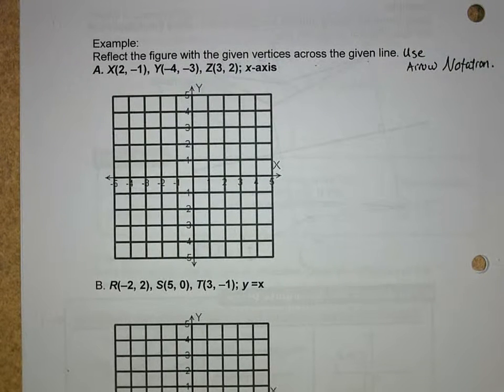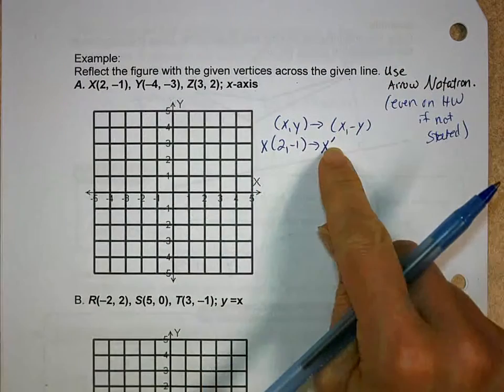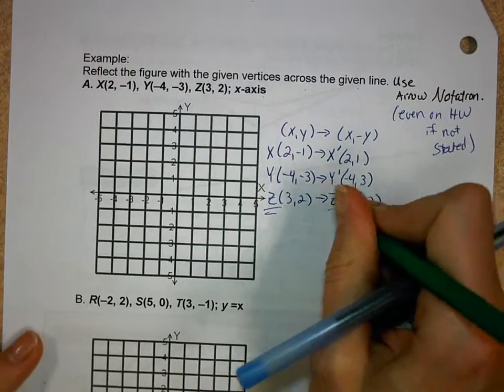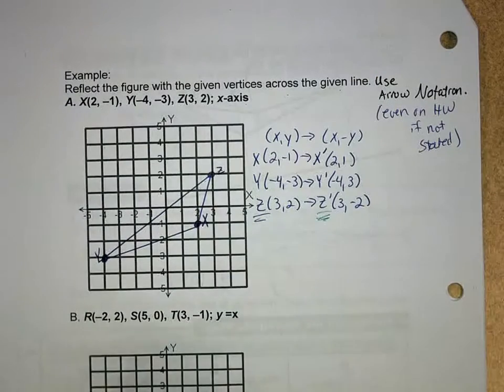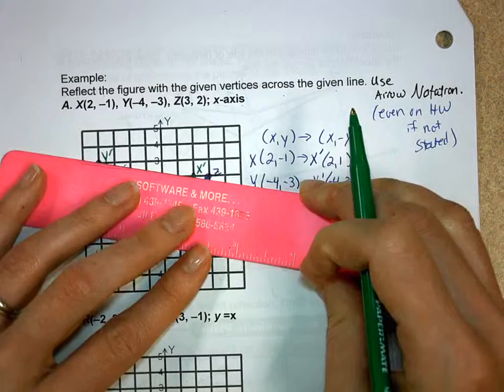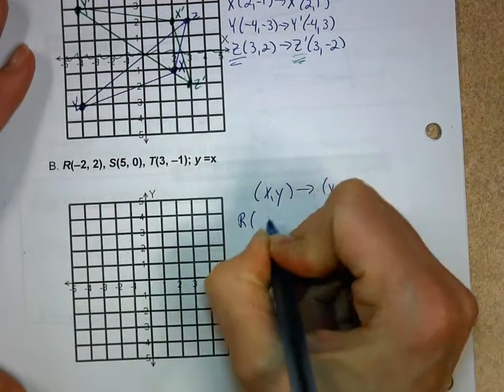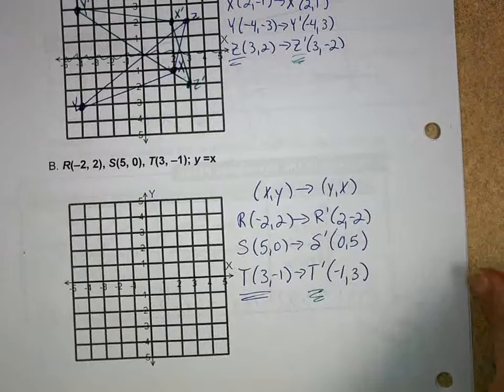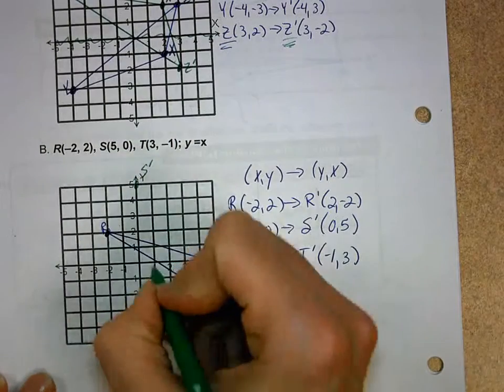Reflections Part 2